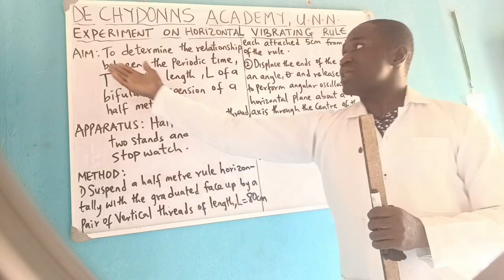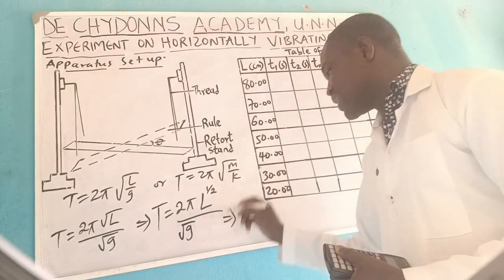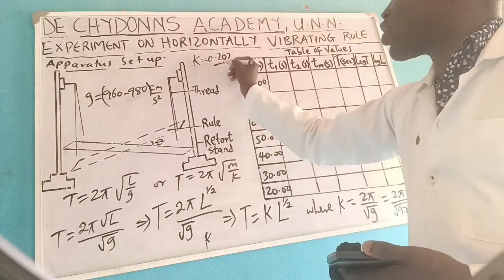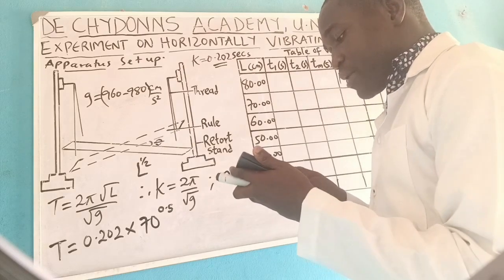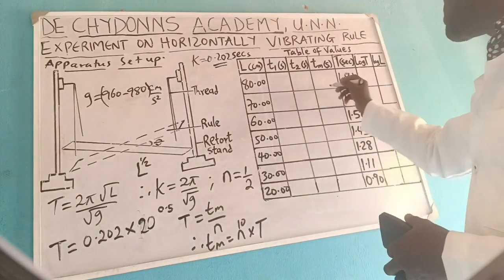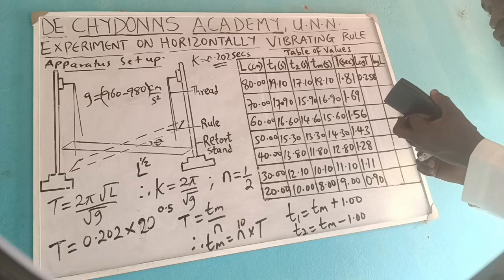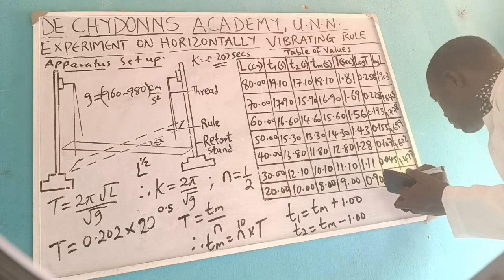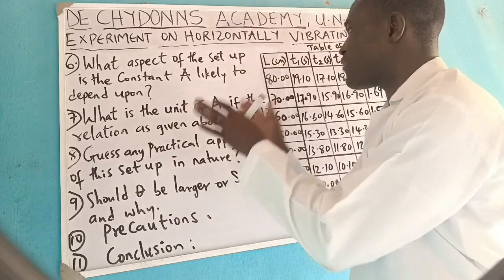Horizontally vibrating rule Experiments